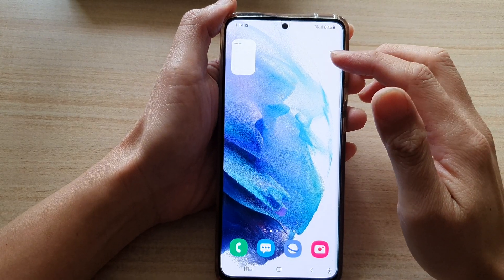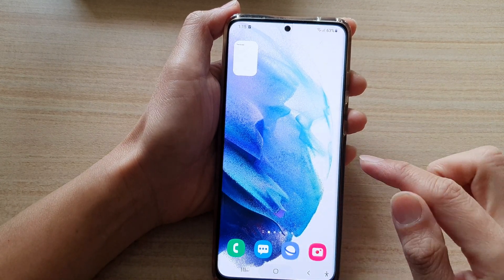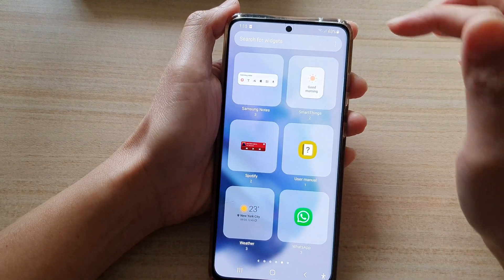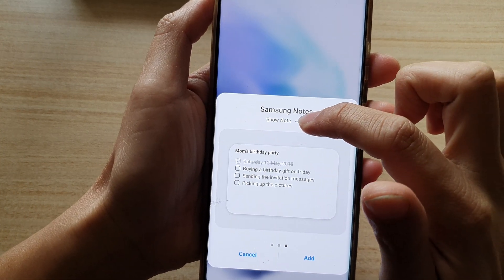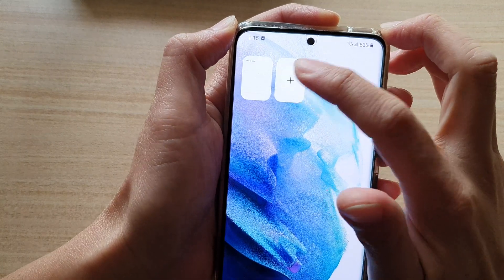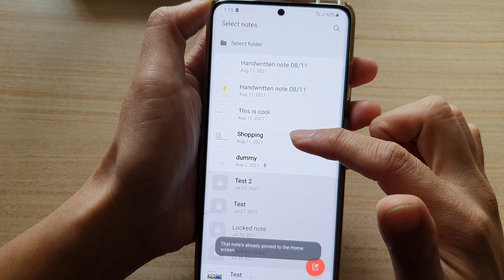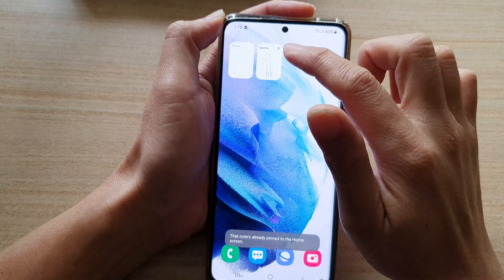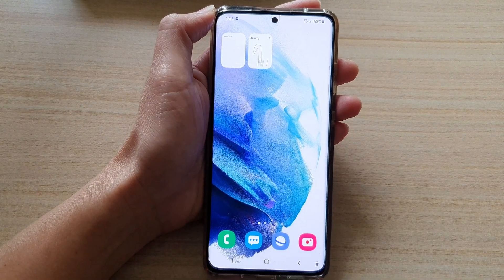Galaxy S21/Ultra/Plus: How to Add a Samsung Notes Shortcut Widget to the Home Screen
Learn how you can add a Samsung Notes shortcut widget to the home screen on the Galaxy S21/Ultra/Plus.